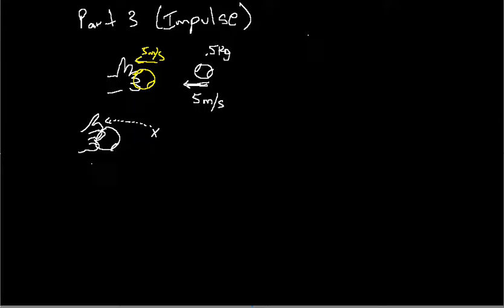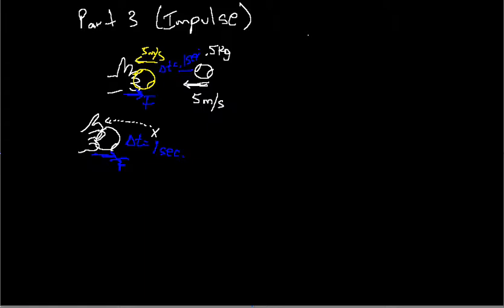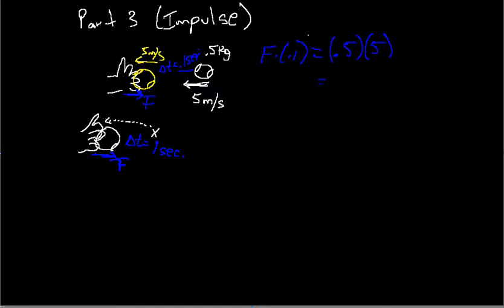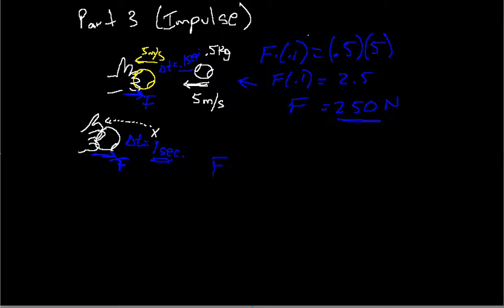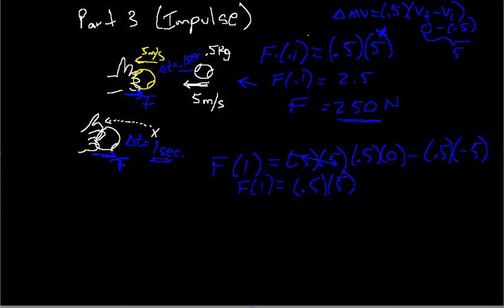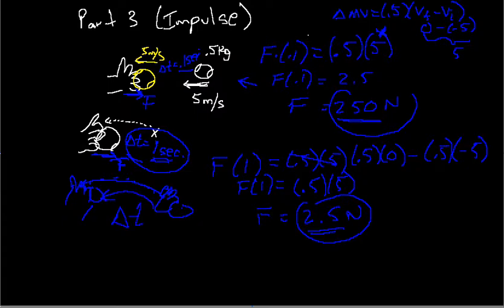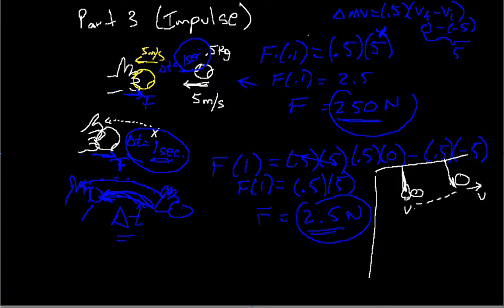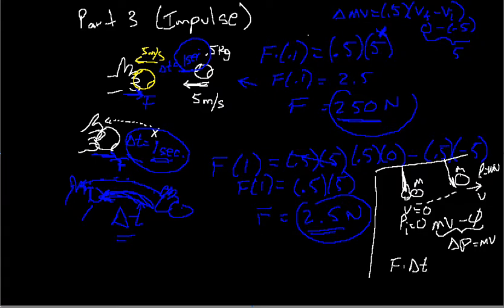Impulse Part 4